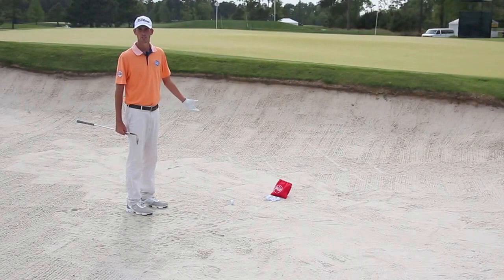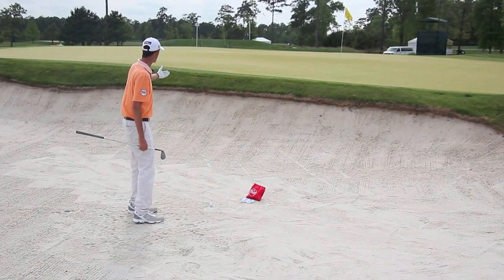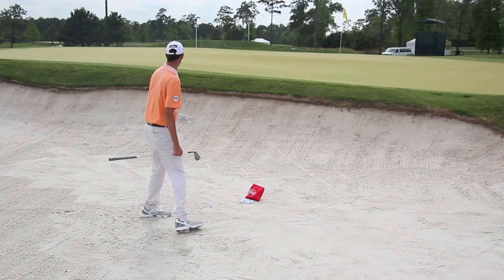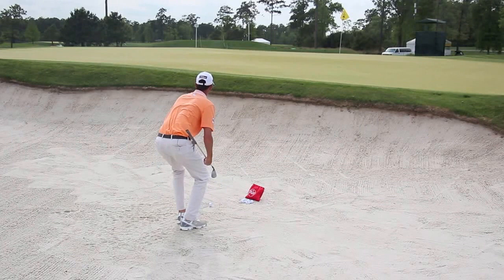Chesson's Lesson's Upright Bunker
The Rookie of the Year shows how he uses The Pill in tour in his practice sessions. In this short installment, learn how to sett up your Pill to get feedback and play it all the way to the hole!